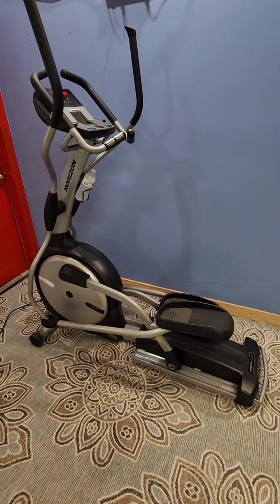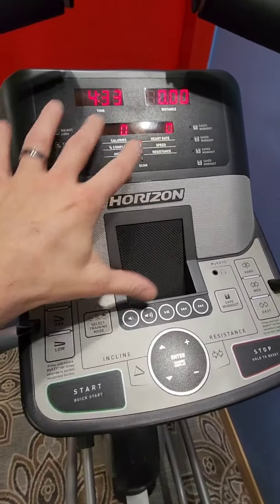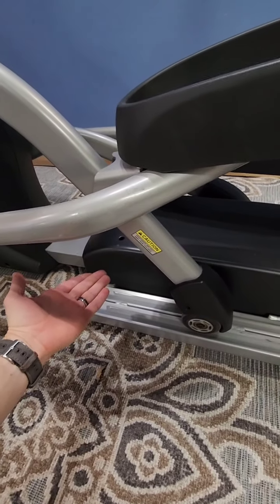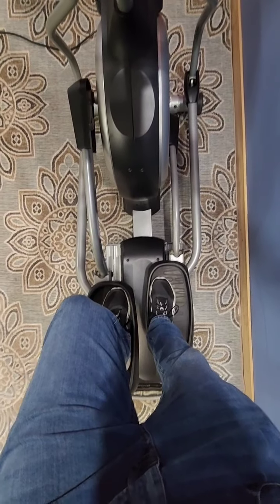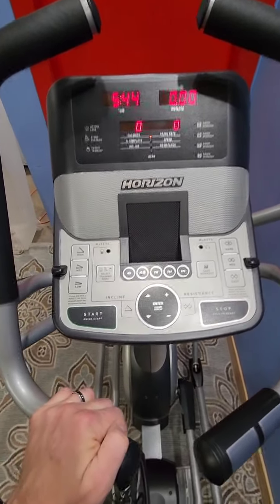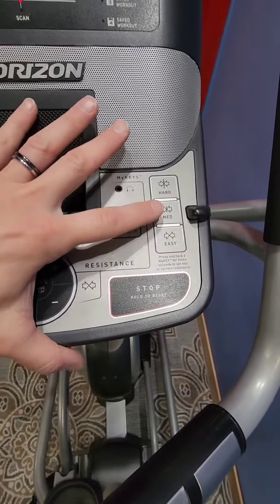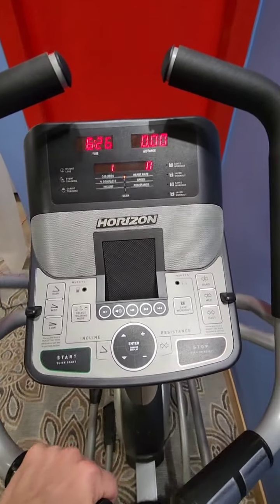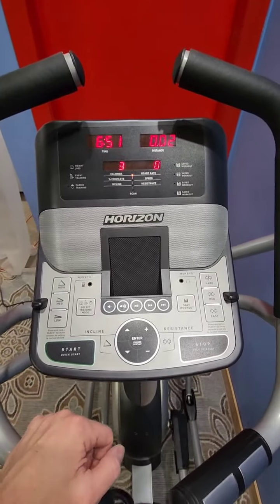Horizon Premier E1201 Elliptical Trainer Demo